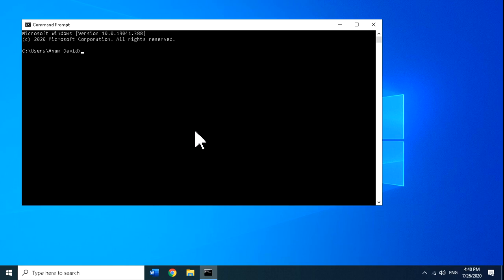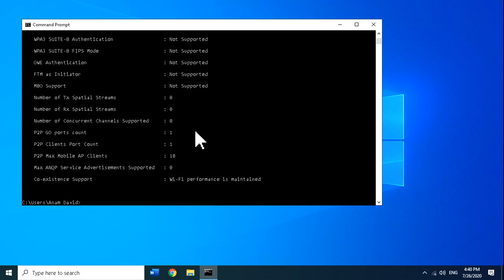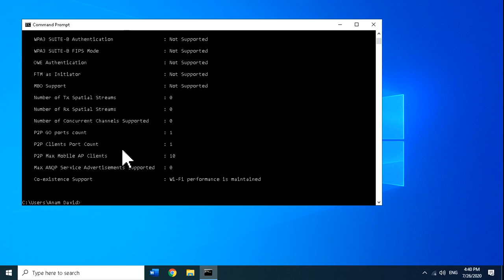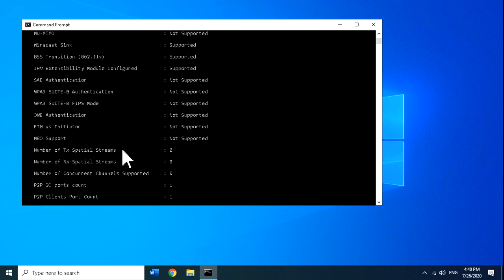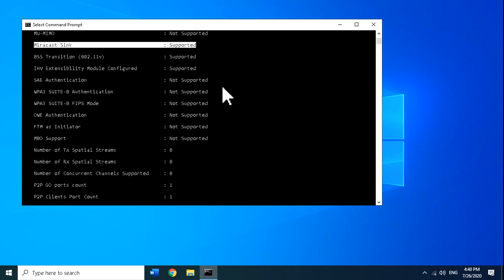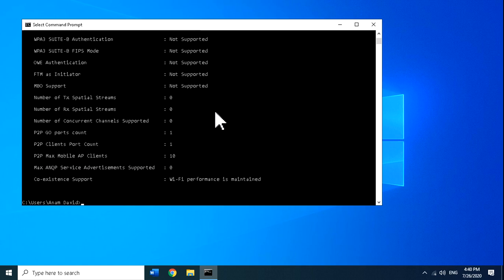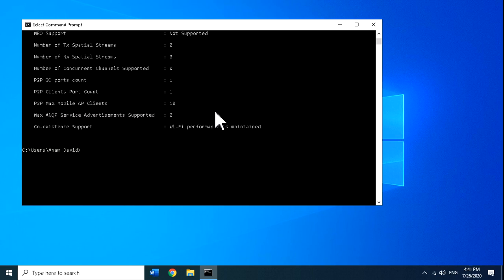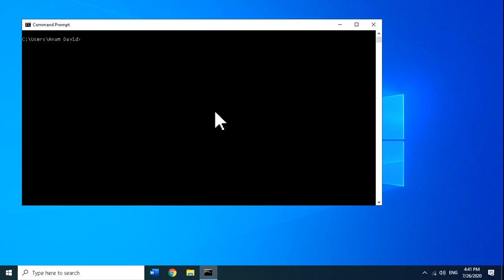How To Check If Miracast is supported on Windows PC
In this video I show step by step how you can find out if your Windows computer supports Miracast feature. Using Miracast you can wirelessly share you screen with other devices such as Smart TV.  You can run below command to find out if Miracast is supported:
netsh wlan show wirelesscapabilities